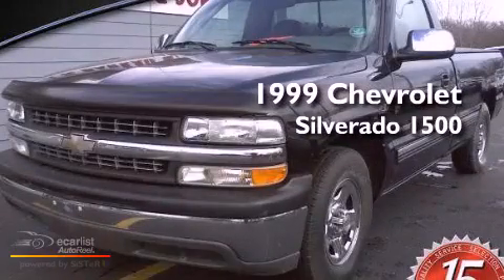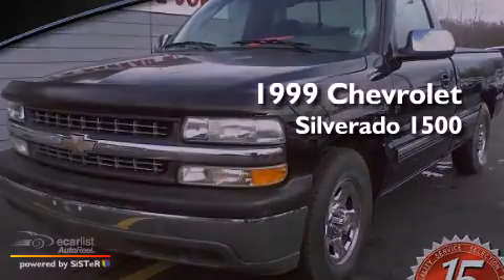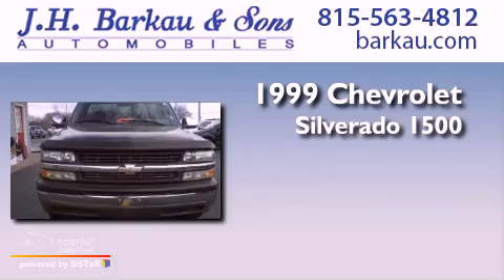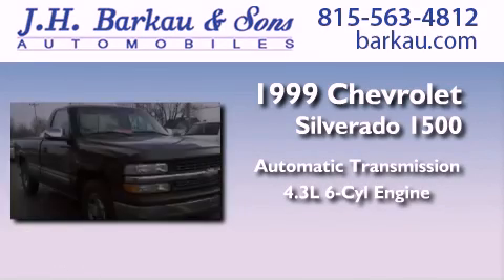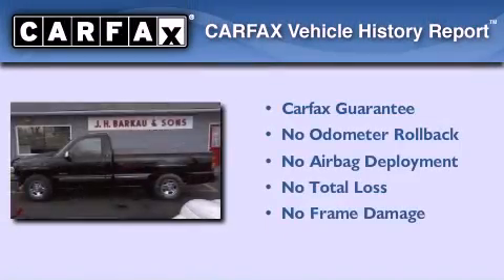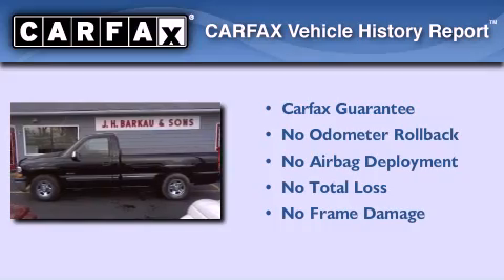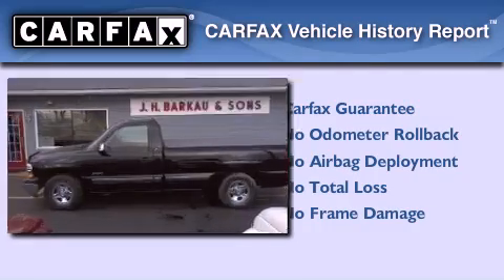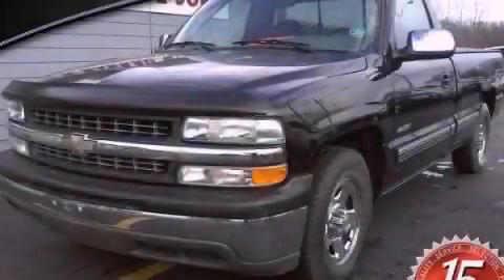Preowned 1999 Chevrolet Silverado 1500 Cedarville IL 61013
Year : 1999
 Make : Chevrolet
 Model : Silverado 1500
 Engine : 4.3L (262) SFI V6 (VORTEC) ENGINE
 Trans . : Automatic
 Exterior : Black
 Miles : 77,443

 200 N. Stephenson